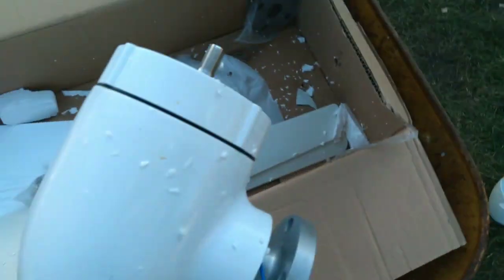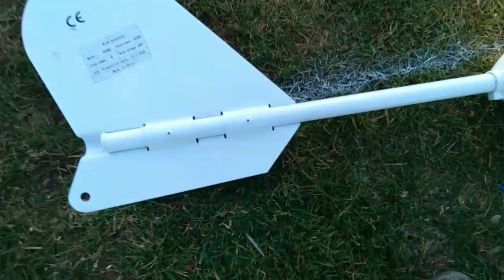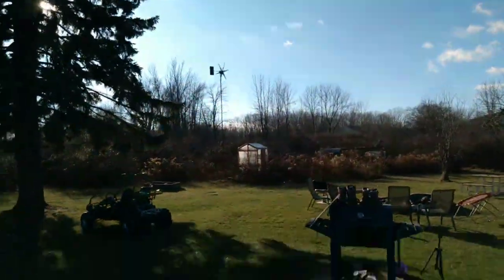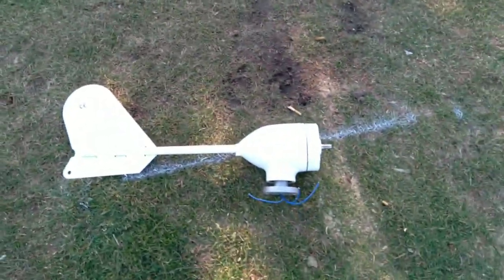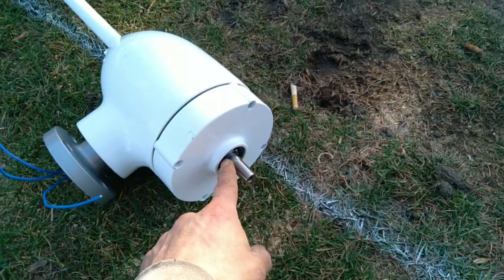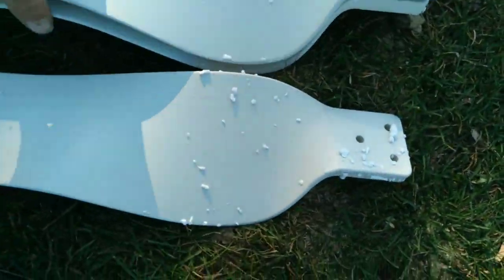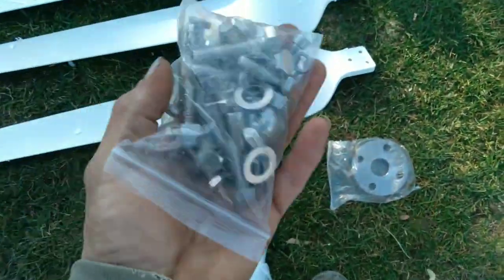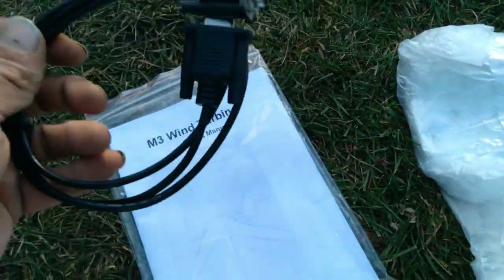Unboxing The 600M3 Wind Turbine!